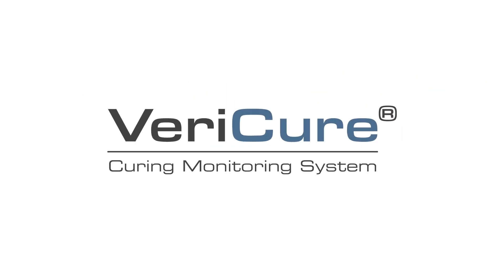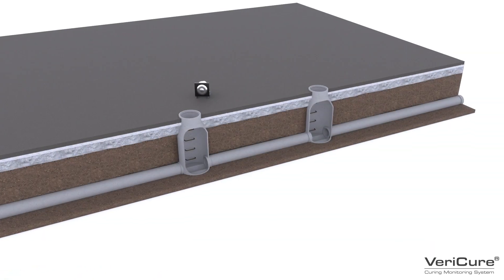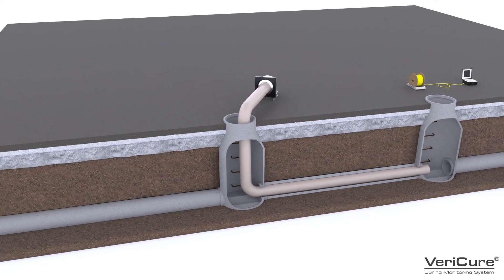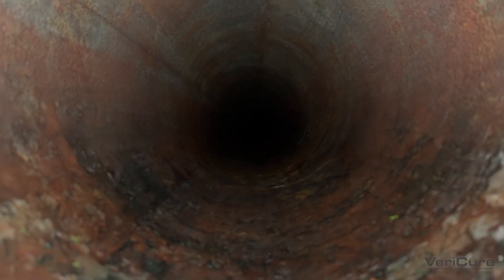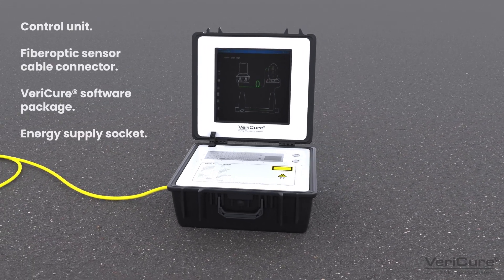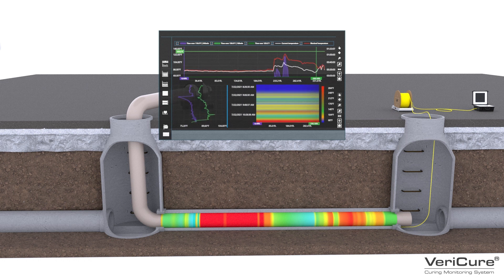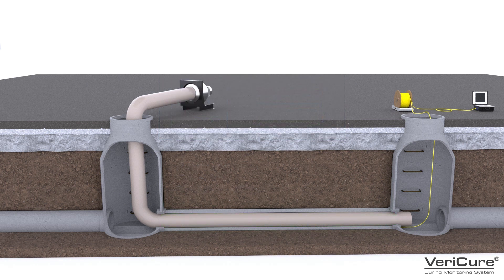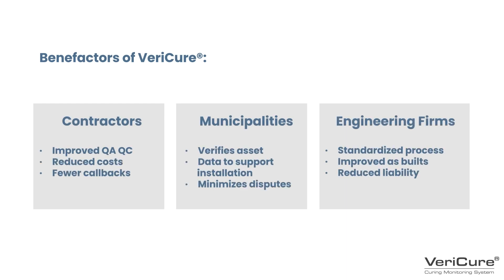VeriCure® Curing Monitoring System: How it works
VeriCure® is a breakthrough technology developed to improve the CIPP curing process. Its ability to constantly monitor the temperature throughout the duration of the liner installation helps ensure a 360° cure throughout the length of the host pipe. The result is a fully rehabilitated, leak-free pipe, cured with confidence and verified with data.

Easy to use, the VeriCure optical fiber cable runs along the invert of the host pipe and is activated once the CIPP liner has been inflated and the curing process begins. With the cable plugged into the control box, VeriCure’s CMS software captures and records the thermal temperature, incrementally, along the entire length of the liner. Regardless of existing flow, VeriCure provides highly accurate and localized temperature data; helping ensure every inch of liner is properly cured.